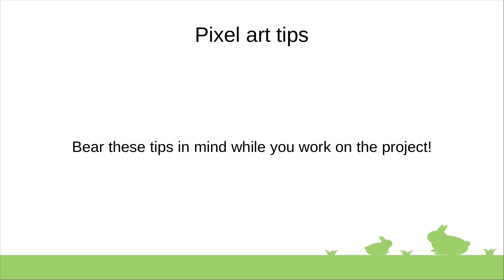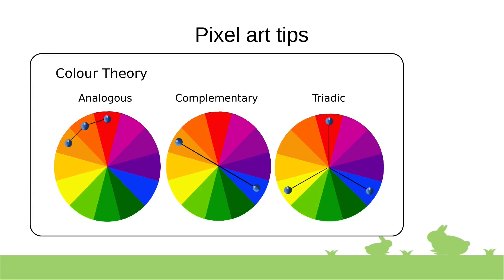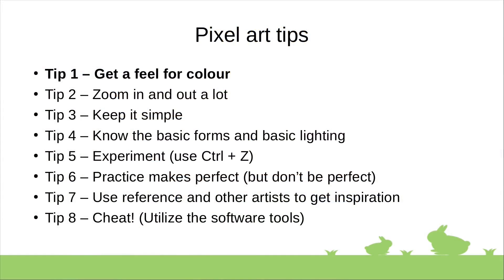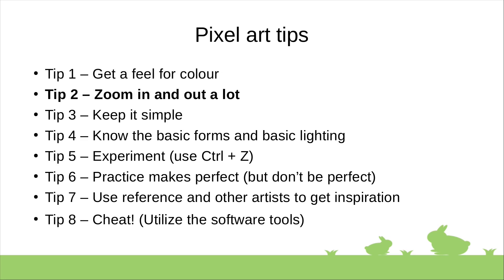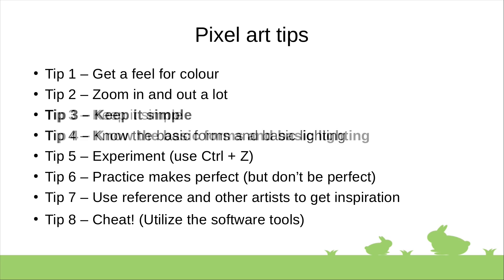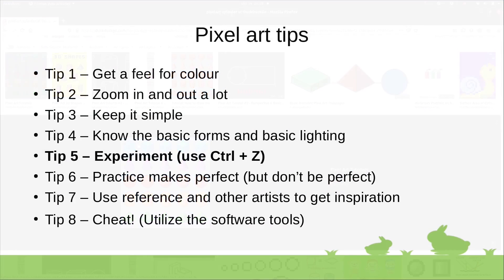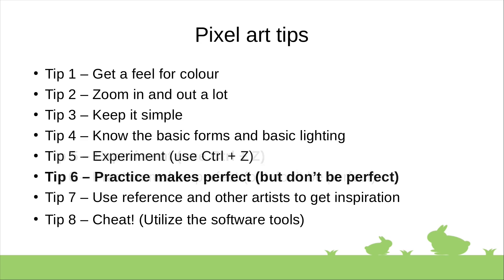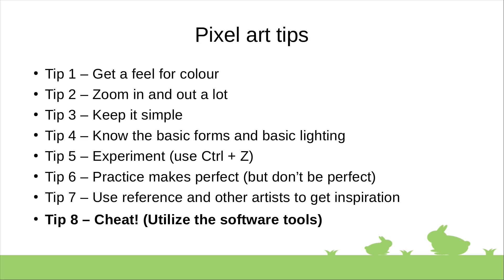Creating a Tileset in Krita and Inkscape - General tips to bear in mind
Here are some tips to bear in mind while working on the project.
1 - Get a feel for colour
2 - Zoom in and out often
3 - Keep it simple
4 - Know the basic forms and basic lighting
5 - Experiment around
6 - Practice makes perfect
7 - Use reference and other artists
8 - Cheat

- Udemy: tbd